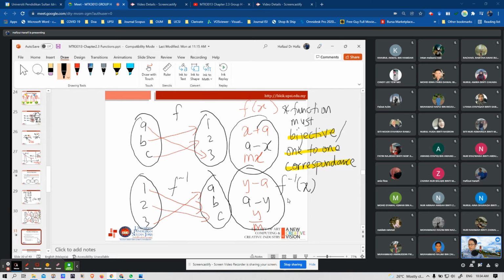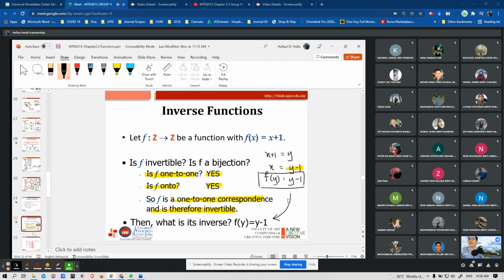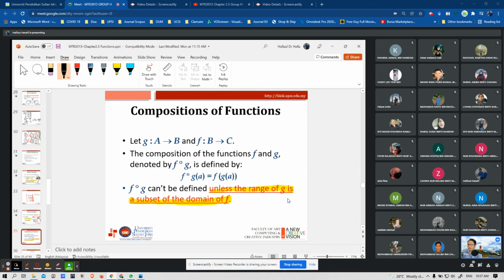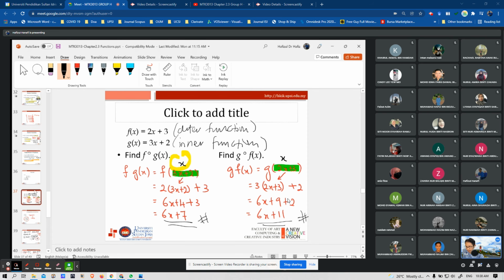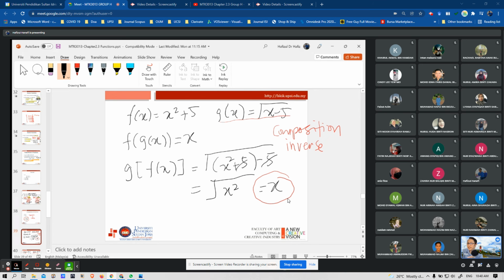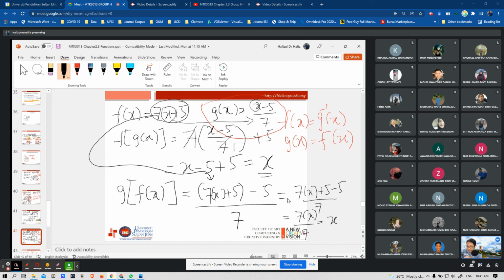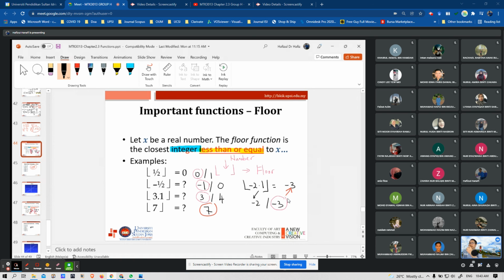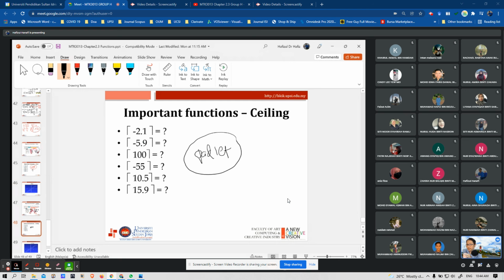MTK3013 Chapter 2.3 Group H Part 3